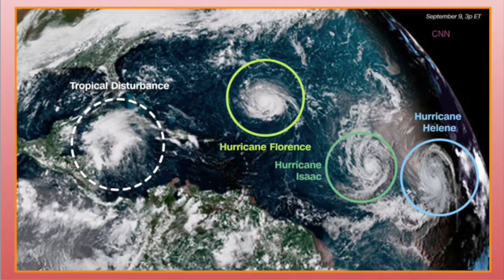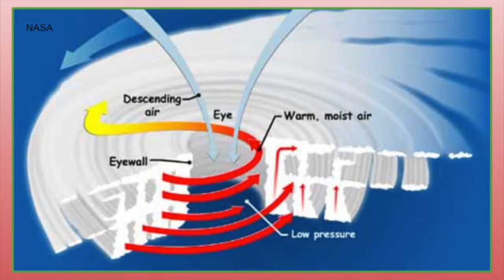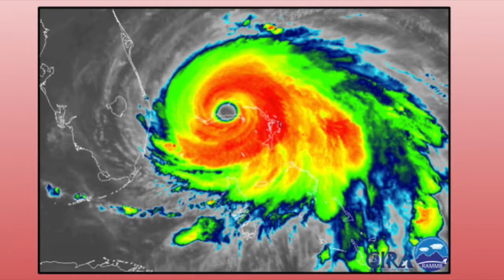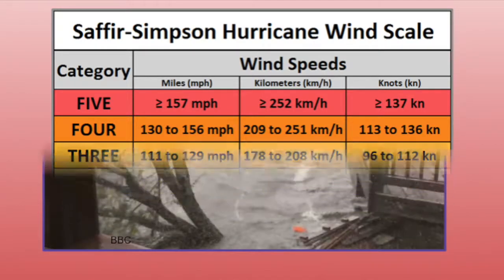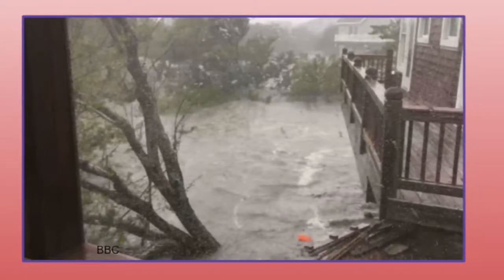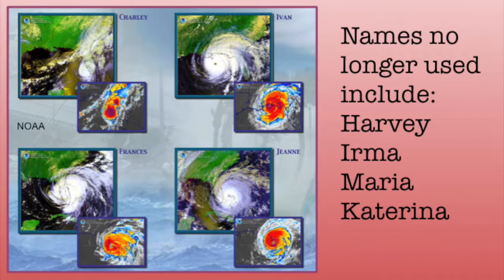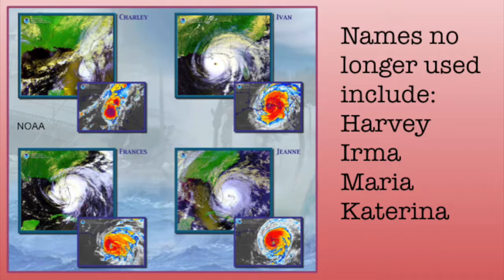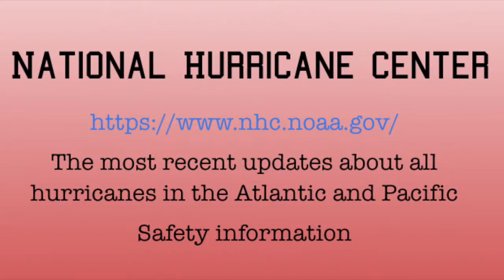Hurricanes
Hurricanes are also called tropical cyclones. These big storms can cause massive destructive. This video is about how hurricanes form and how they are named.
This website also provides the most up to date information on storm movements and changes.